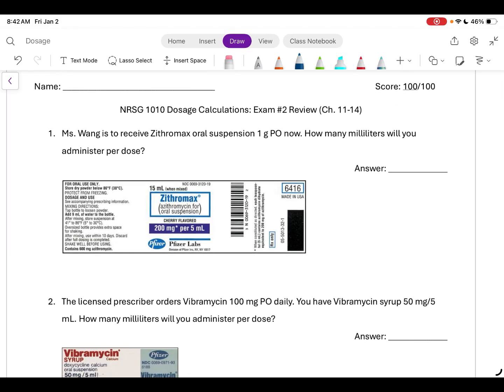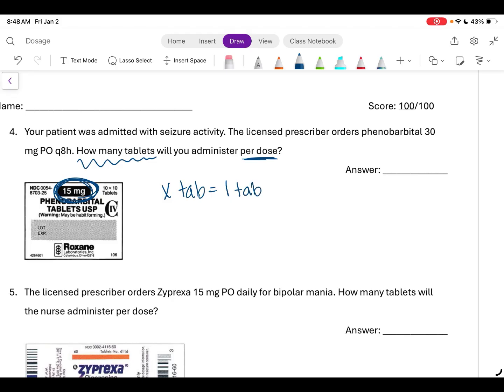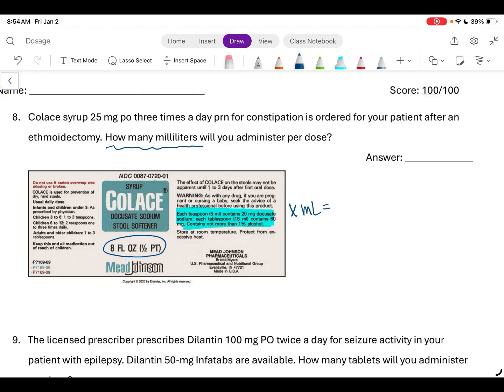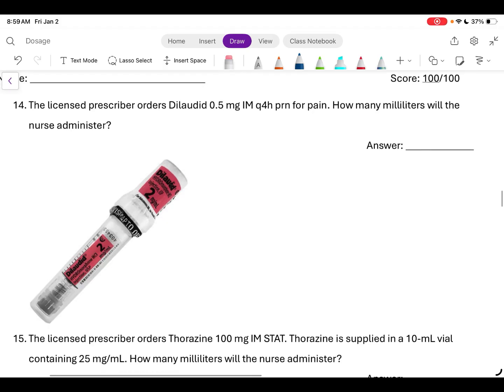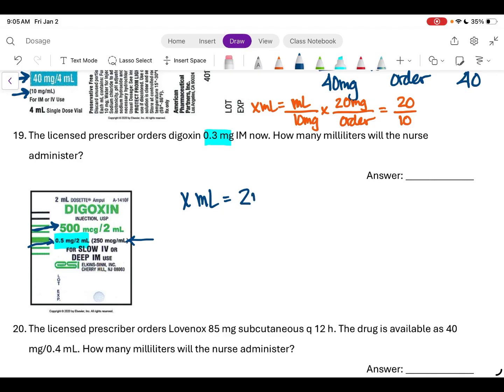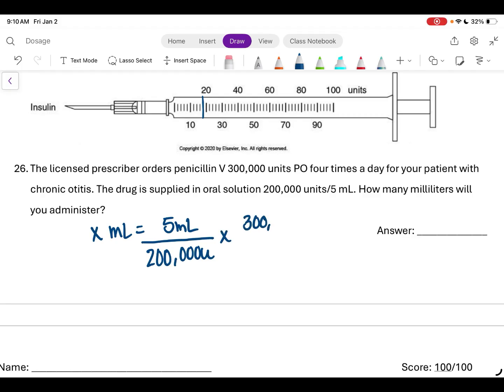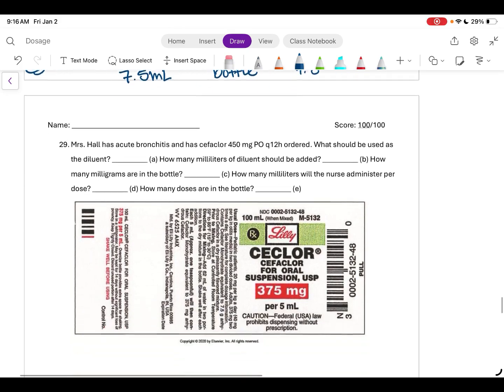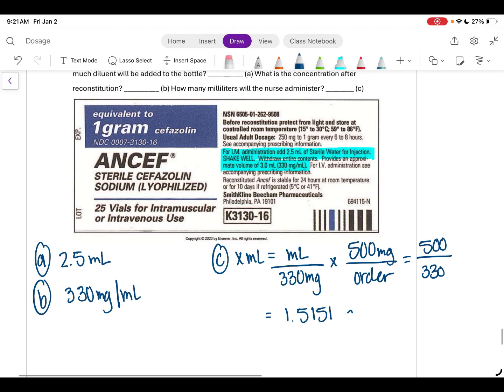Exam 2 Review